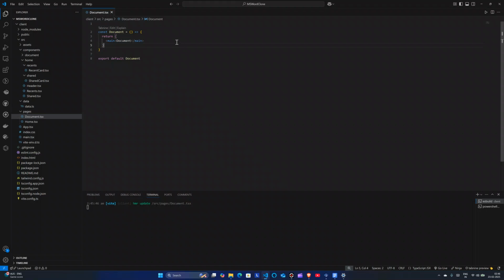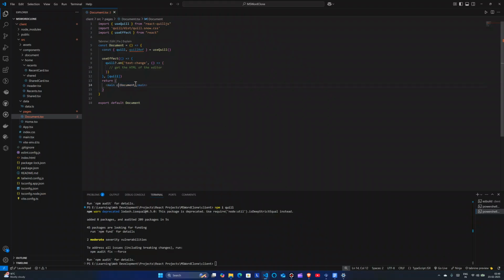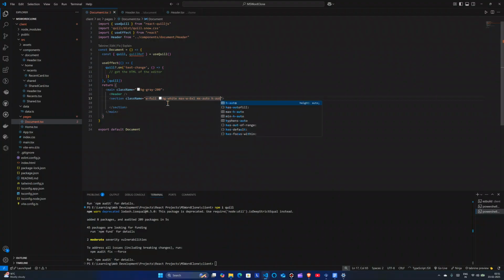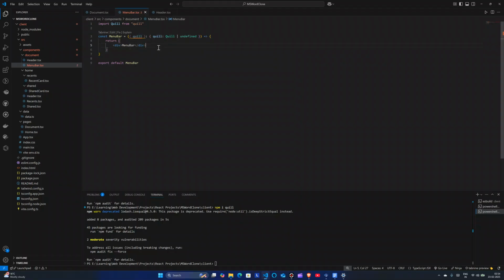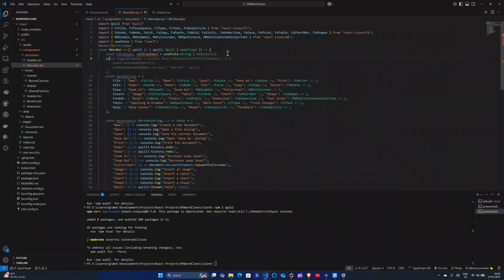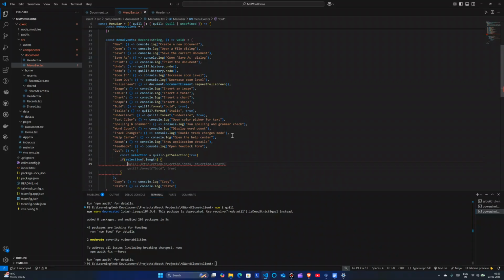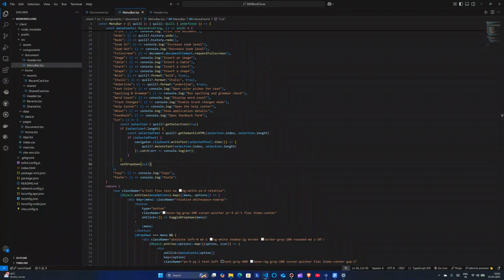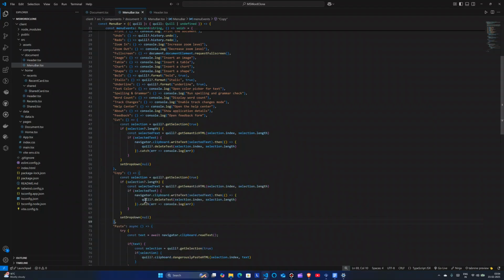Document Editor Page - MS Word Clone Reactjs